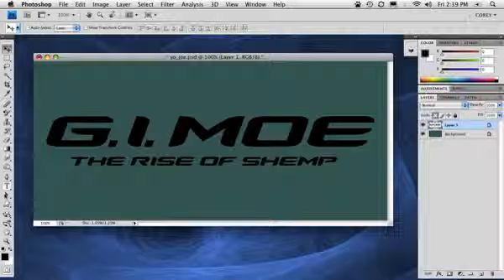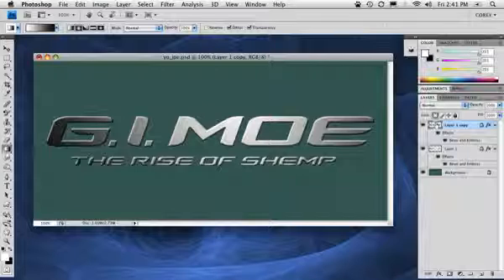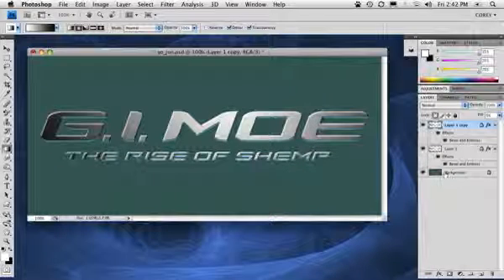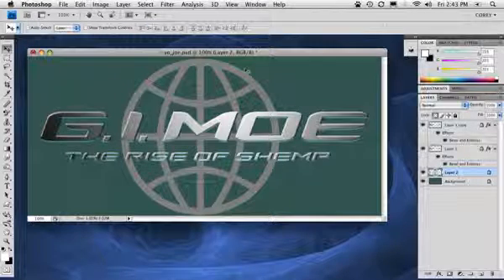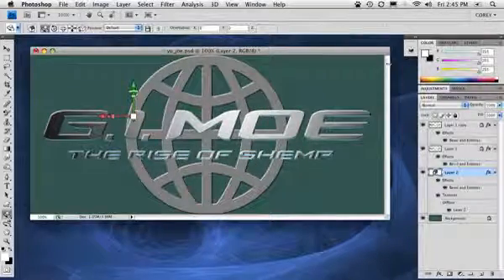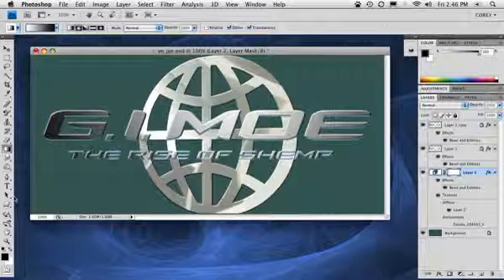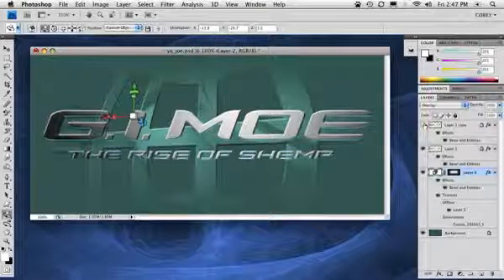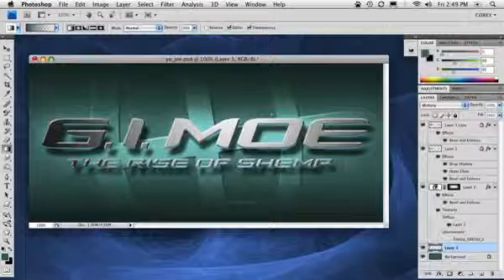G I Joe Planet Photoshop